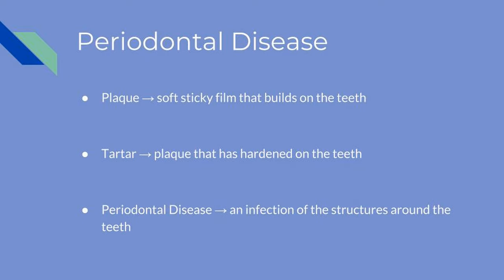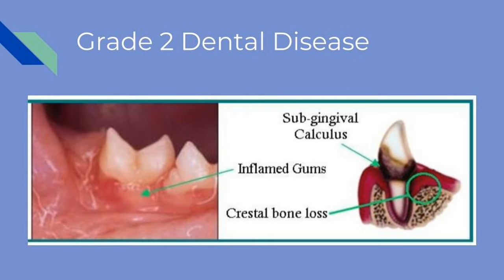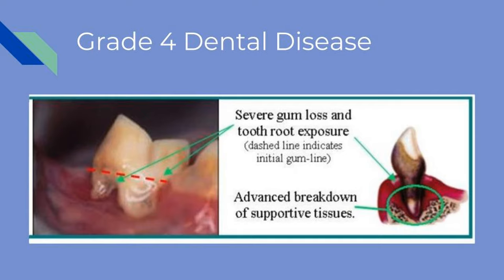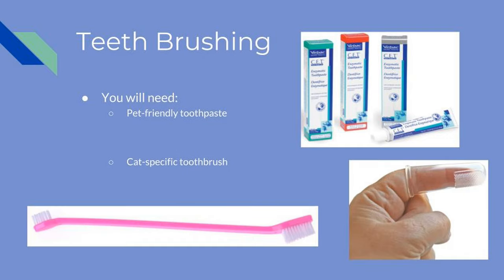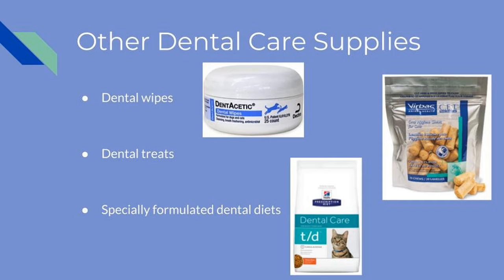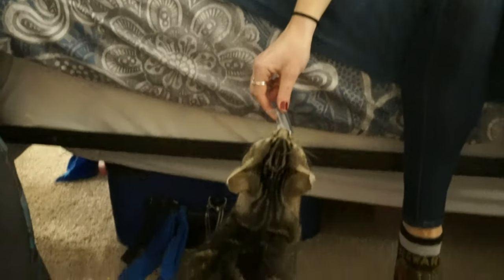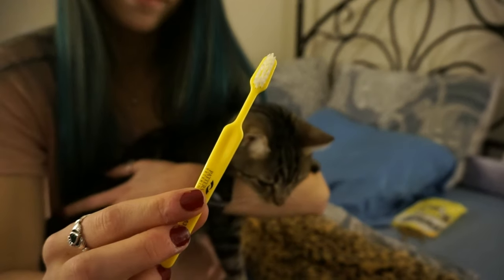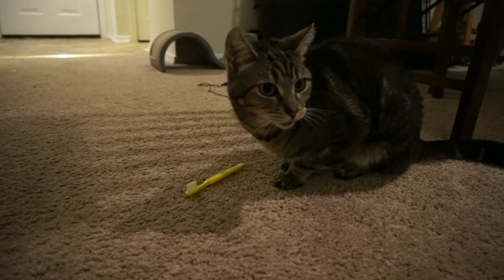Feline Dental Video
The importance of Feline Dental Care